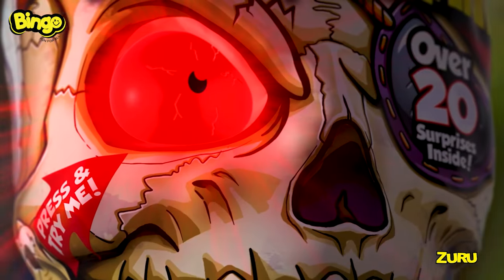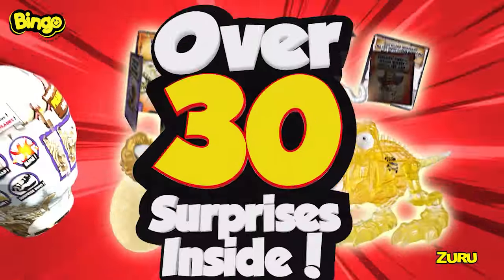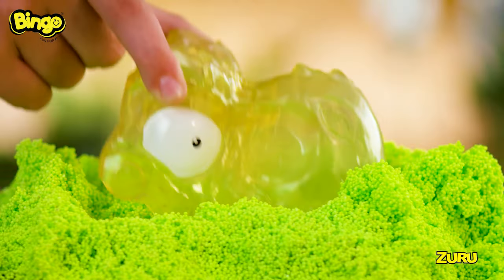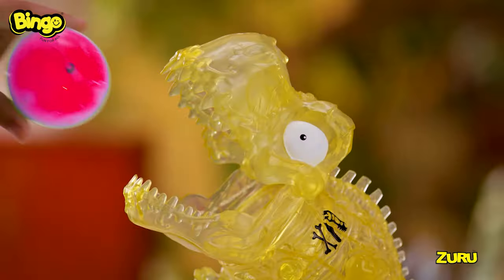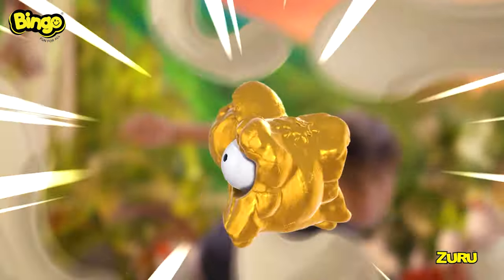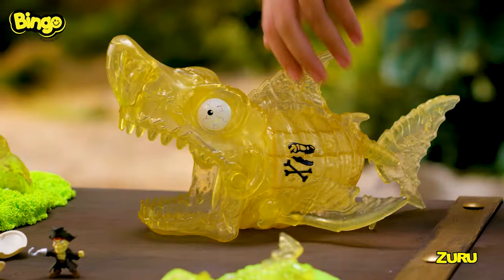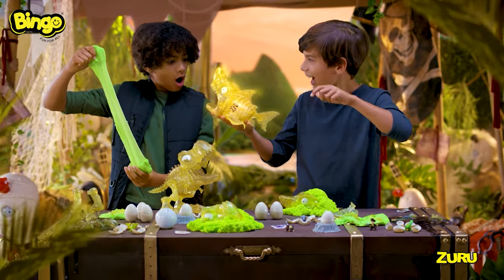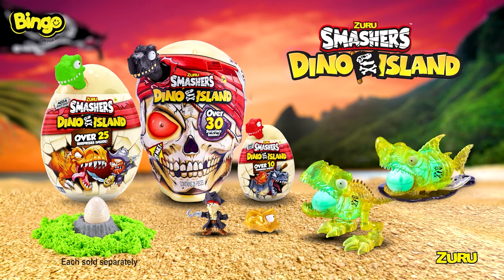Smashers Dino Island! Commercial_Bingo Toys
THE LATEST DINO SMASHERS SERIES ARE NOW AVAILABLE🦖 !! Uncover The 30 Hidden Surprises  😮 &Discover More Fun Adventures, Let's Break The Dinosaur Eggs And Have Fun .
Now Available In Bingo Stores!